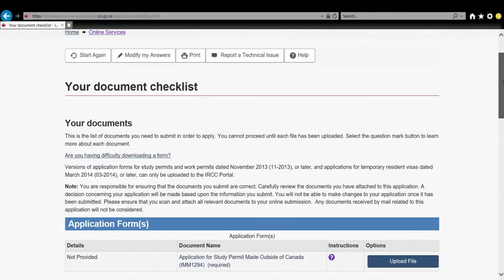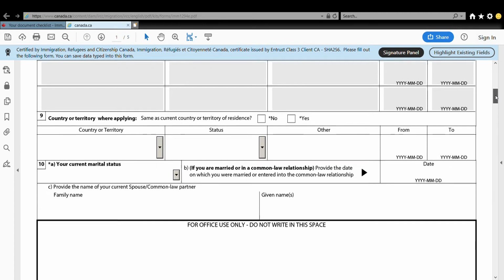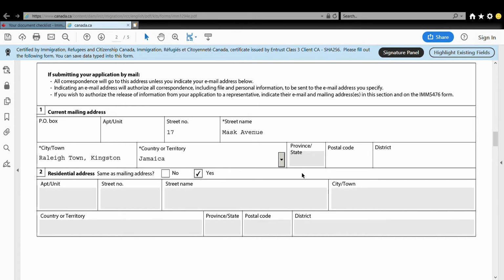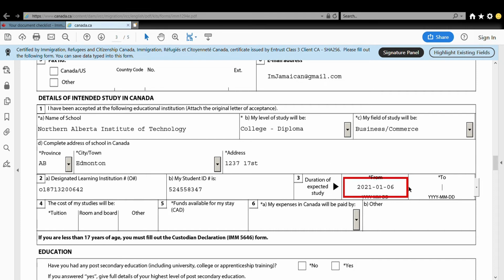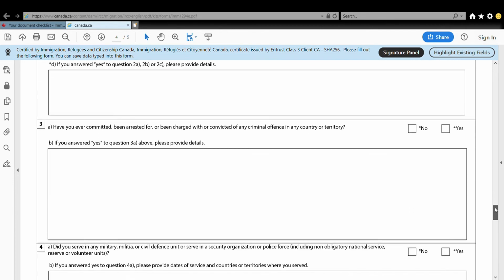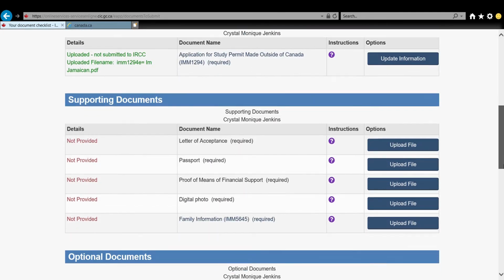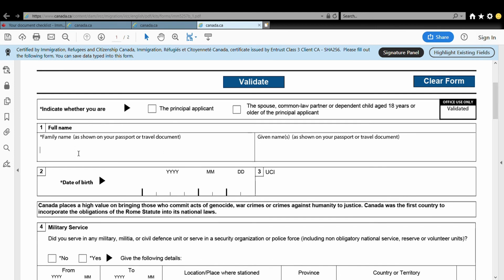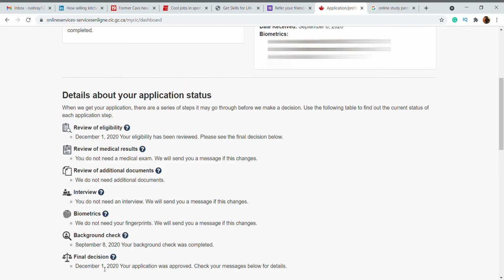Canada Study Visa Application | Completing the Forms, Submitting the Application | Ruschelle Powell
This is the final video in the study permit process. Hope you were able to grasp and complete the application.
Please note that the information being shared is based on my experience and how I completed my application (I'm no immigration lawyer lol). I hope it was beneficial to you!

Always check the Canada website for more up to date information